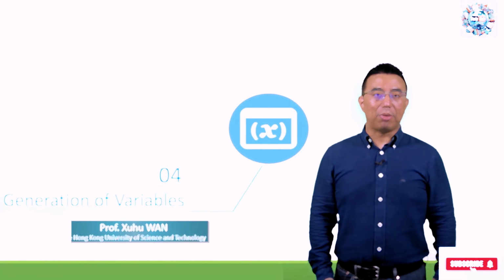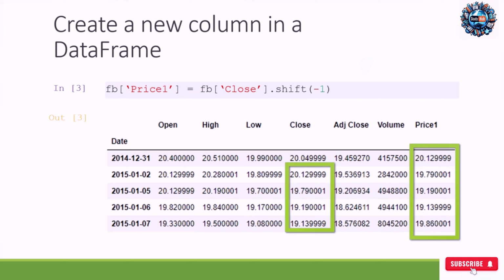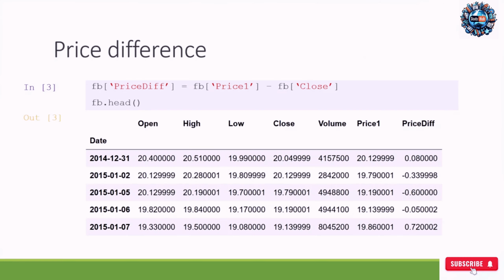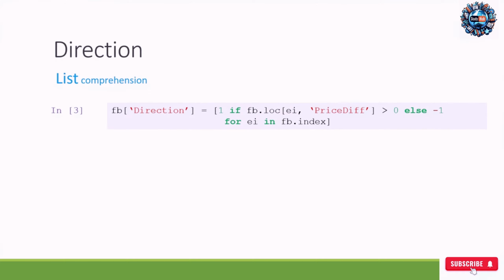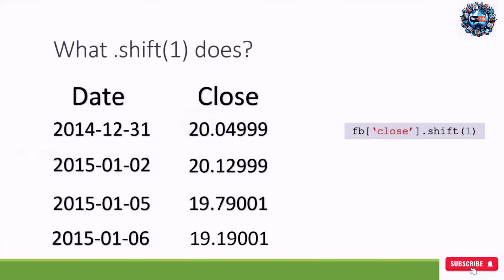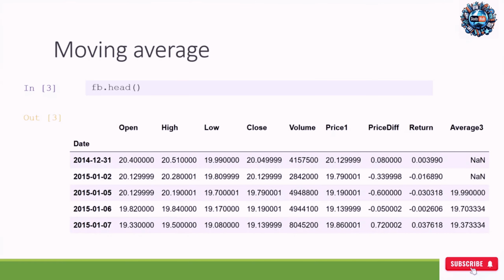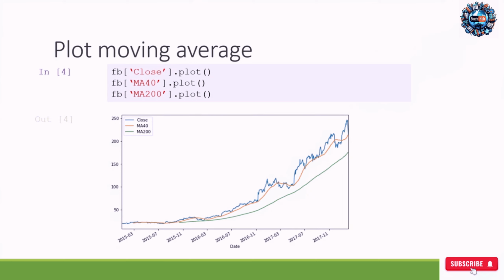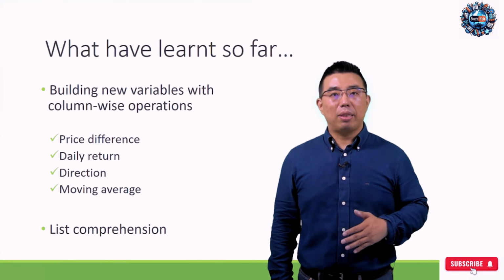Lecture 6: DataFrame Slicing: Financial Data Analysis Skill| Shift,| List Comprehension and Averages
In this video, we dive into advanced DataFrame techniques to create new variables crucial for financial analysis. You'll learn how to use DataFrame slicing to select specific columns and create new ones, like future prices and price differences. Discover how to calculate daily returns and determine market direction using List comprehension. We'll also explore how to compute moving averages over different periods to identify trends and smooth out price fluctuations. These skills will enhance your ability to preprocess and analyze financial data effectively. Join us to master these essential tools and take your financial data analysis to the next level.